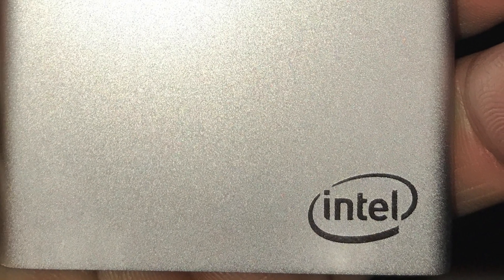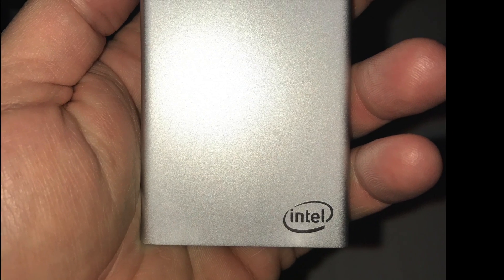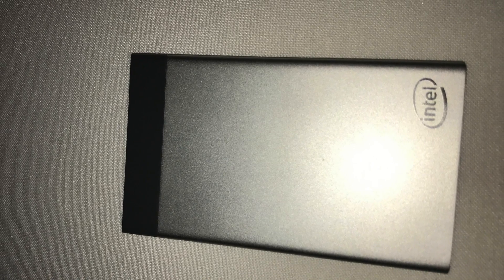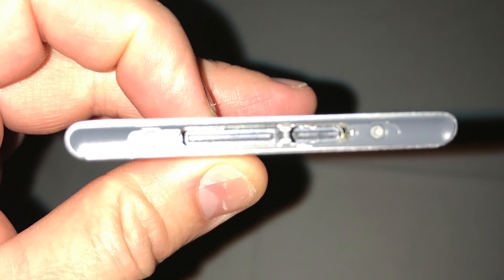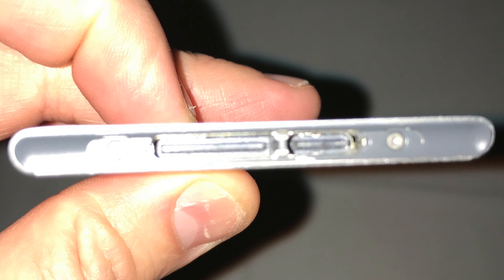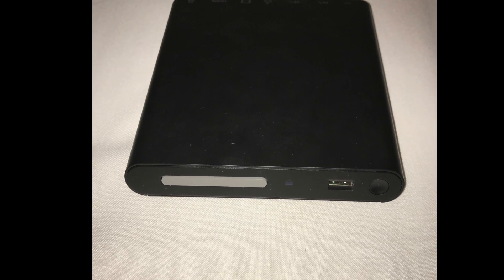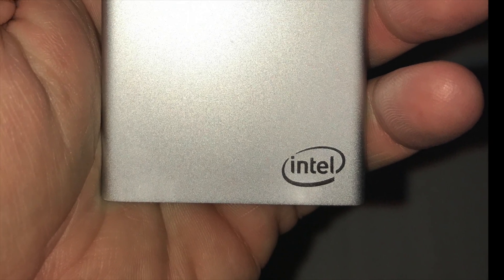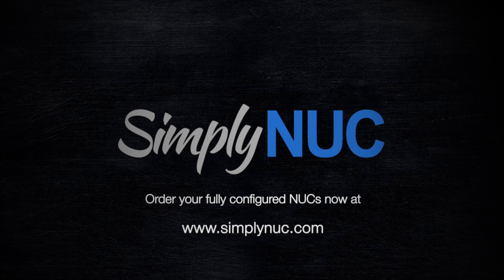Intel Compute Card- Hands on at CES 2017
A first look at the Intel Compute card at CES 2017 by Simply NUC